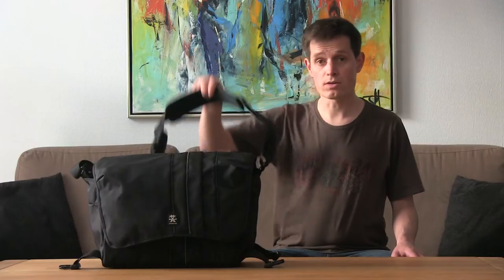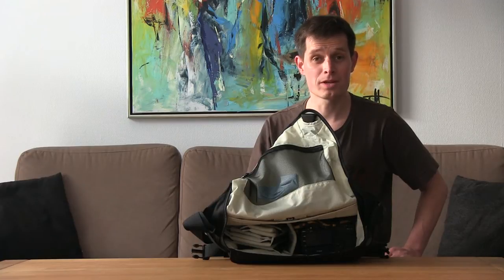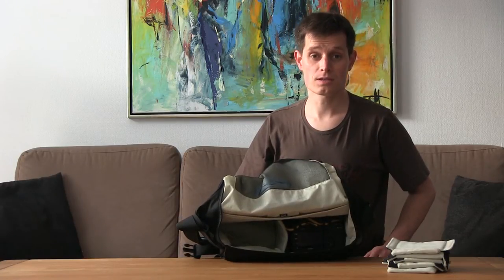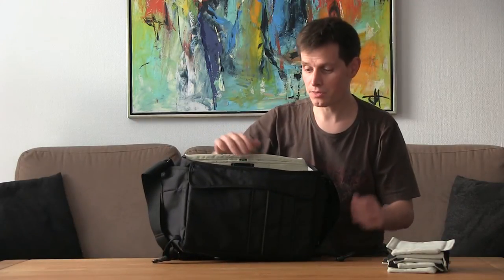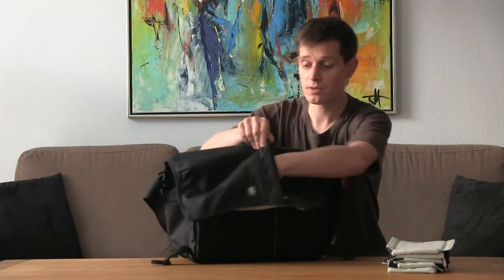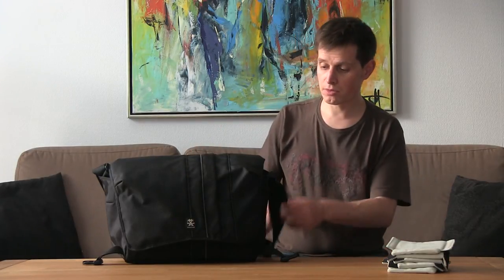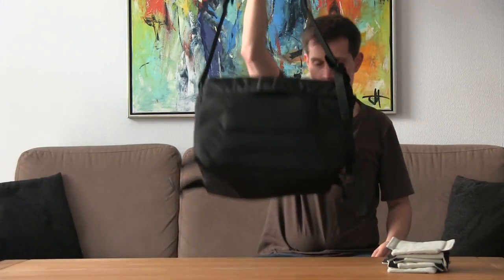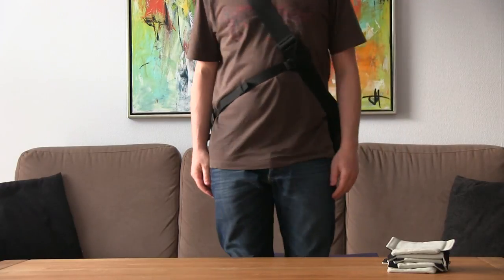Review of the Crumpler Jackpack 9000 photo bag